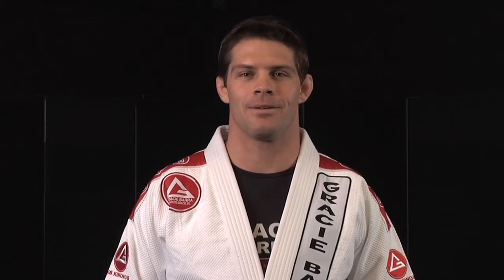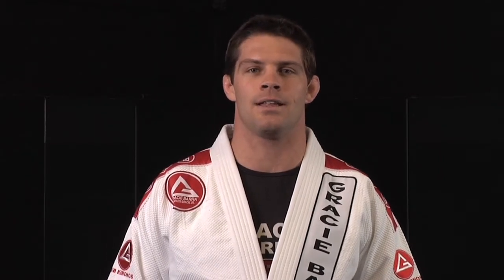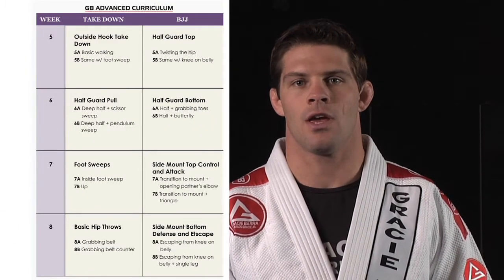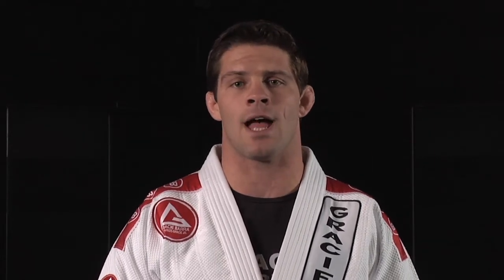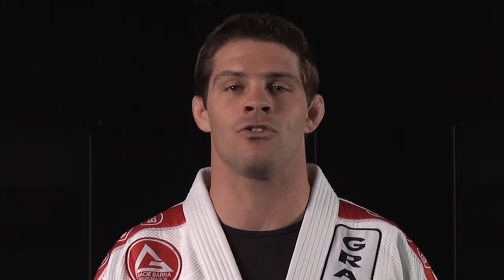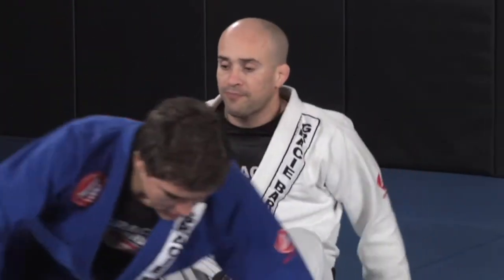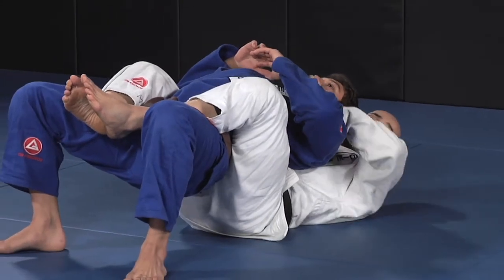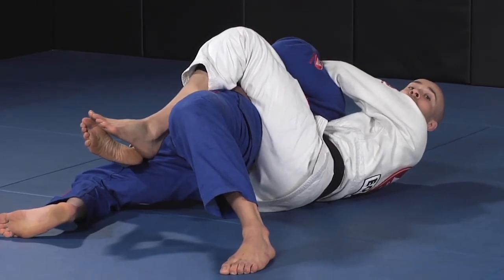Gracie Barra Advanced Curriculum DVD Trailer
The Official Gracie Barra Advanced Curriculum was developed by Master Carlos Gracie Jr and has been taught on all Gracie Barra Premium Schools worldwide!

Two Discs Set, Weeks 1-16, All techniques on Volume 01 are demonstrated by multiple time world champion and Gracie Barra Head Instructor, Professor Marcio Feitosa!